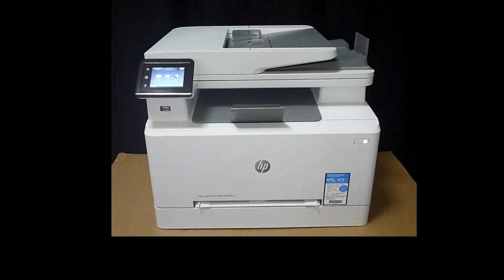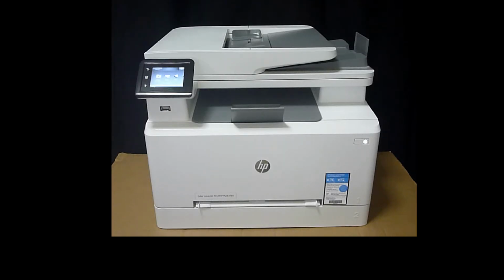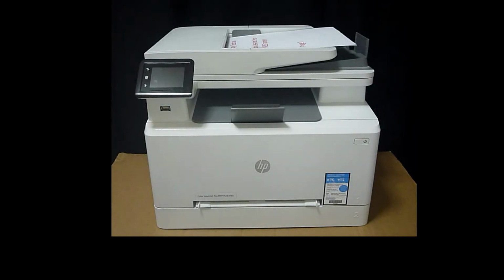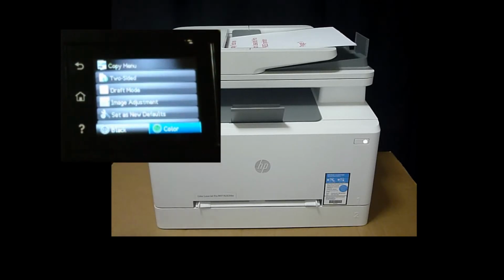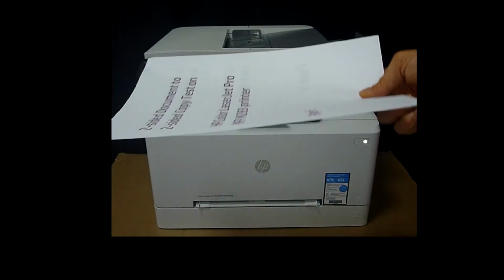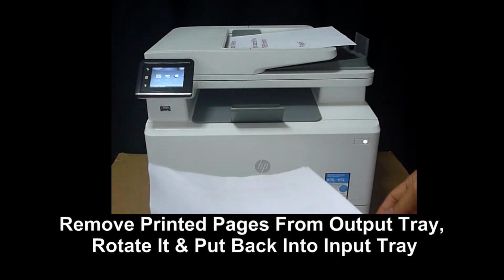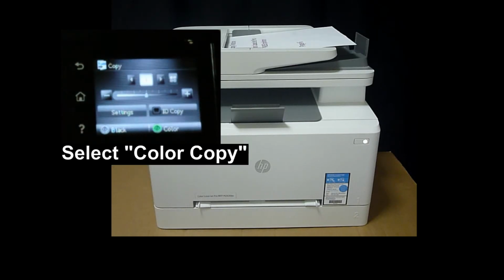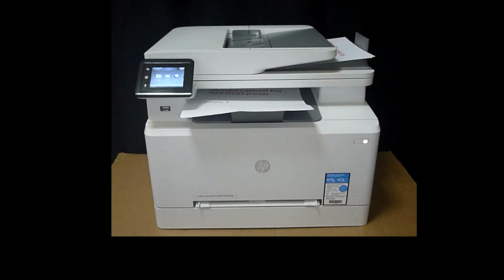HP Color LaserJet Pro MFP M283 Printer : Copy 2 sided document to 2 sided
This tutorial shows how to copy a 2-sided document to 2-sided on the
HP Color LaserJet Pro MFP M283 Printer.

It shows how to copy 1-sided first and then reload to copy the 2nd side.  The printed pages also needs to be reloaded.